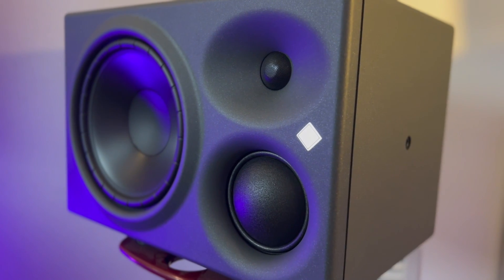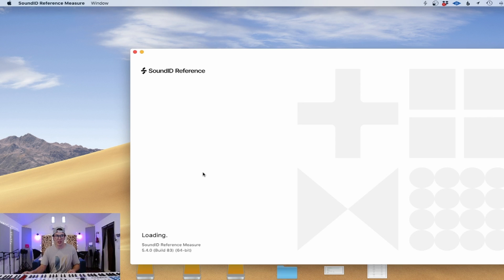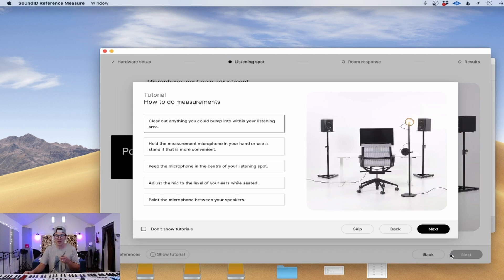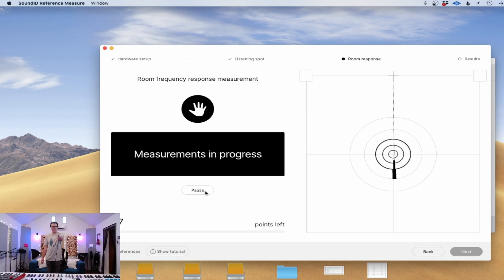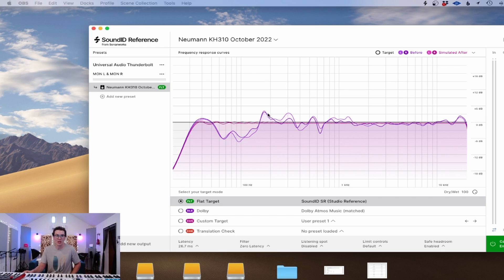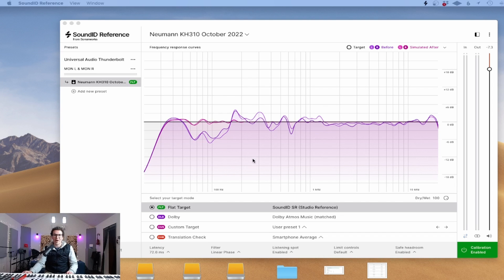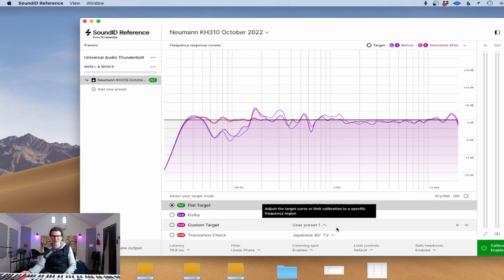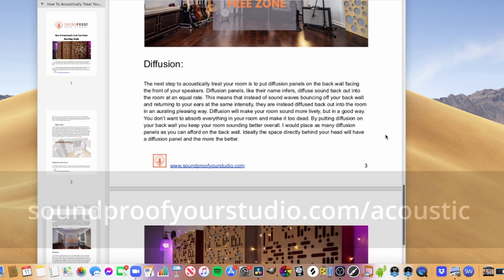SoundID Reference (Sonarworks) Installation Tutorial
Learn exactly how to use and set up your sonarworks software to get your speakers sounding super flat and ready for mixing.

0:00 - Intro
0:57 - Installing The Software
2:40 - Measuring Your Speakers
9:19  - Saving Your Measurement Profile
9:32 - Loading Your New Profile
10:04 - Overview of SoundID Reference
11:25 - Using The Plugin In Your DAW
13:48 - Using Special Features on SoundID Reference